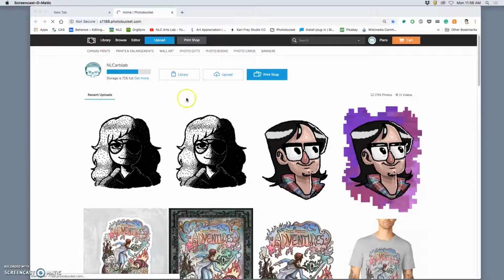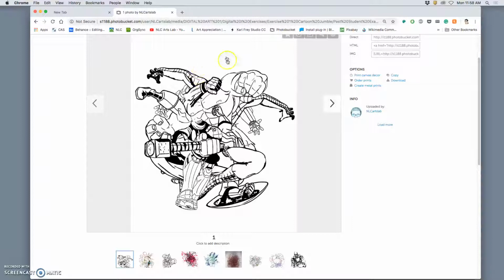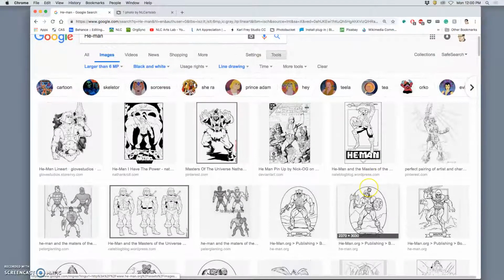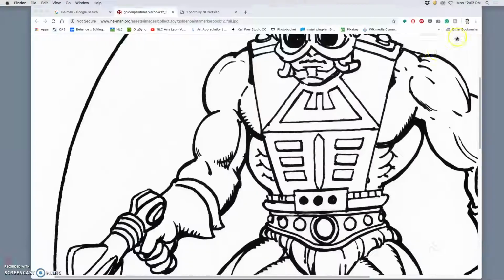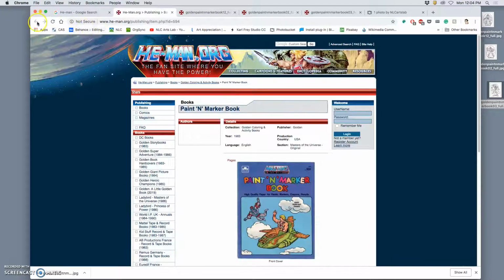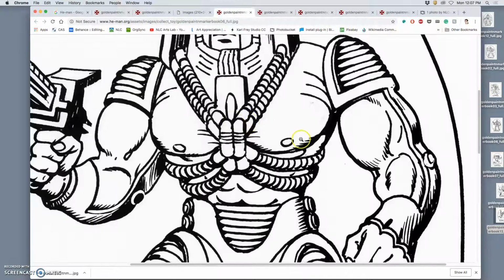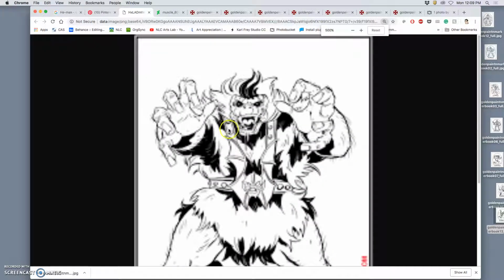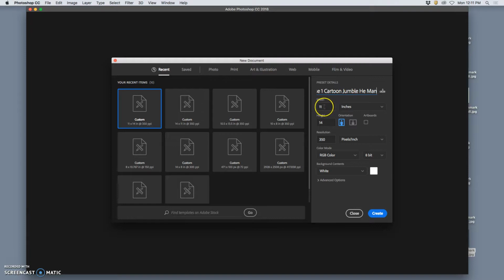1 Introduction to the Cartoon Jumble Composite Exercise